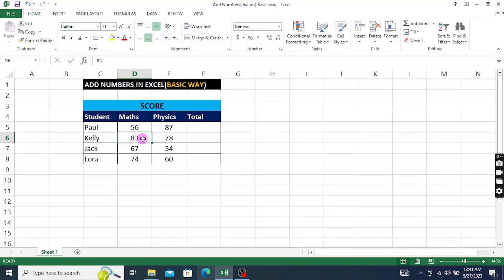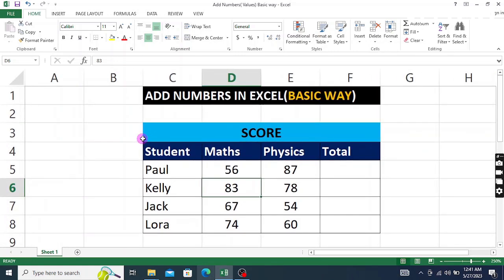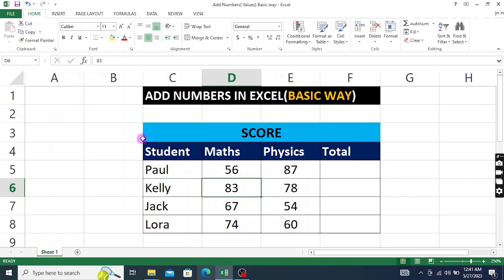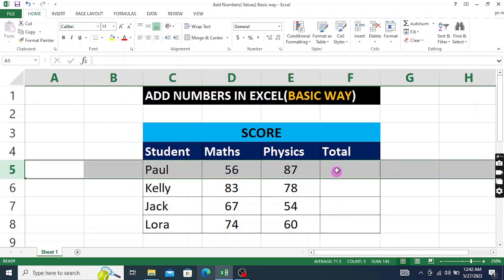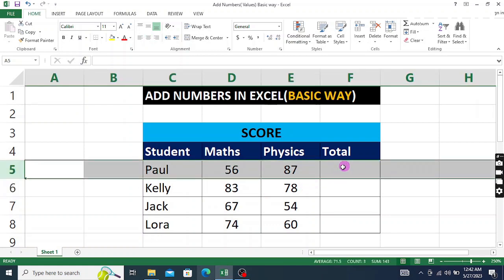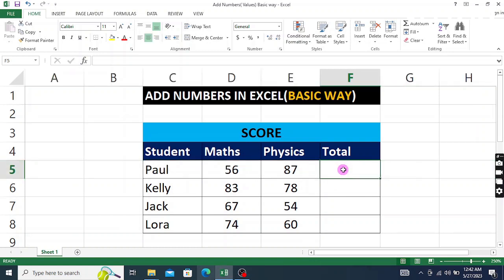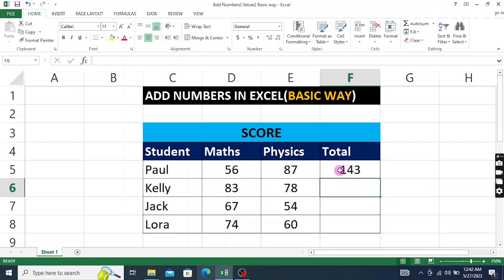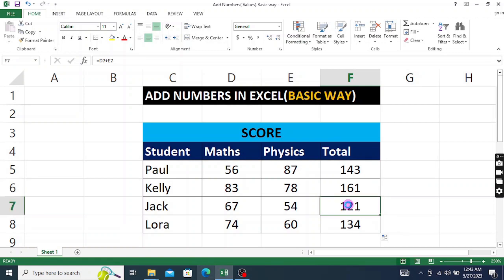How to Add Values-Excel Tutorial for beginners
How to sum numbers in excel
How to sum values in excel
Hoe to add values in excel